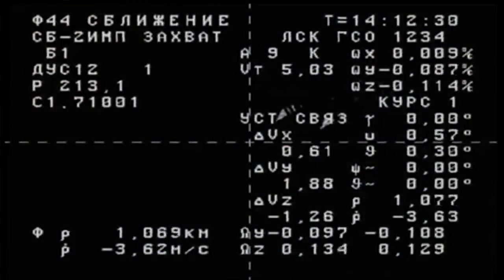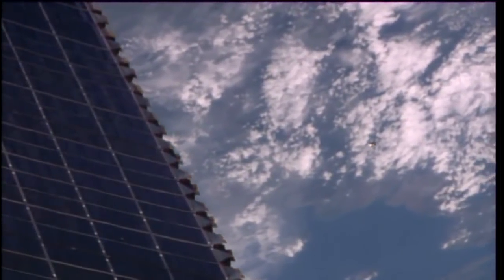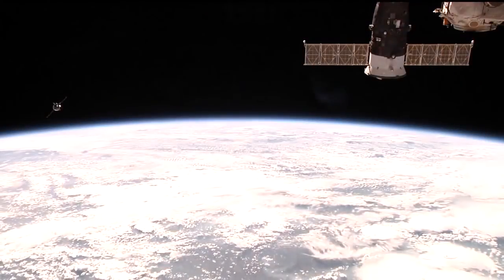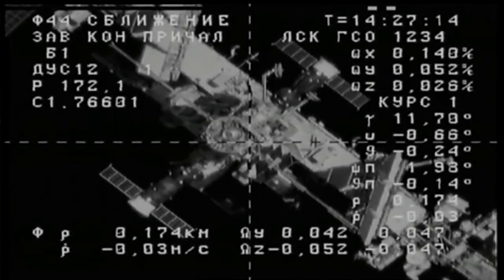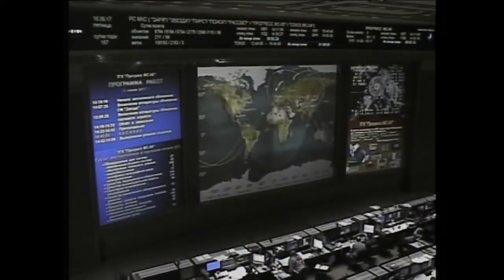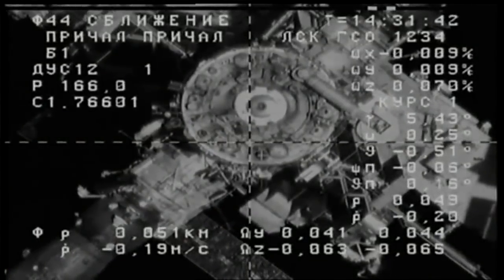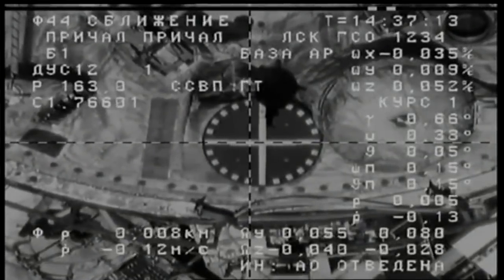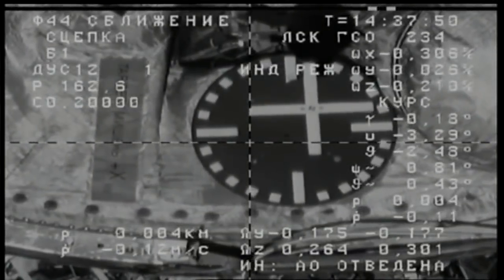Russian Progress Spacecraft Docks with Space Station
The Progress 67 cargo ship automatically docked with the International Space Station (ISS) on June 16, 2017. It is delivering 3 tons of food, supplies and fuel to the crew of the ISS.

Credit: NASA

Credit: NASA